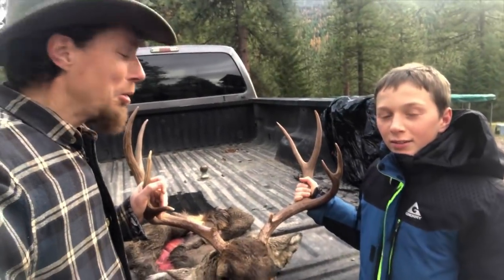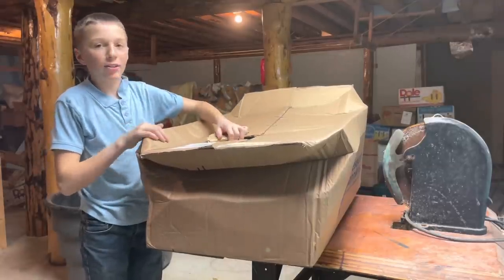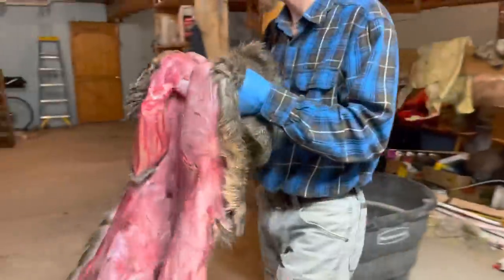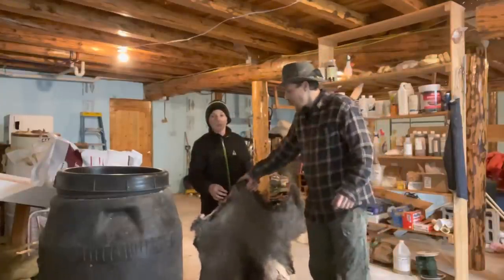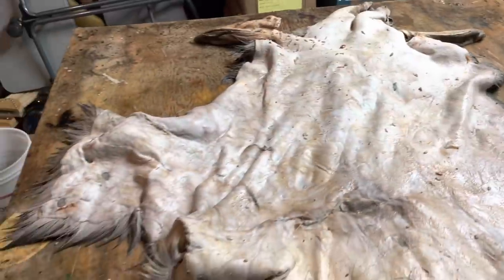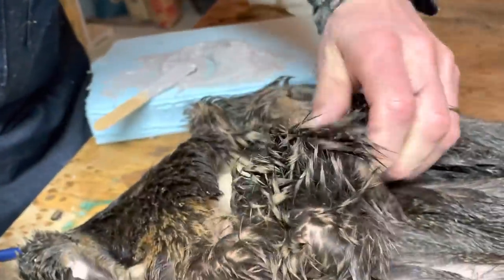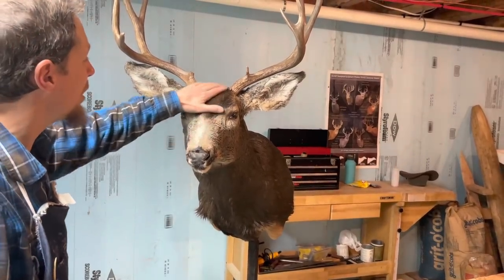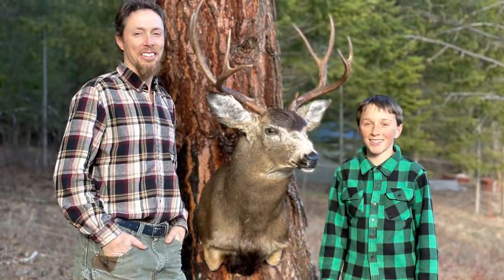Taxidermy Time! We Mounted Ethan‘s Mountain Mule Deer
Taxidermy time! Ethan, Justin and Dad work together to mount Ethan‘s beautiful mule deer buck from the 2020 hunting season.

If you’ve ever wondered how the taxidermy process works, now you’ll know!